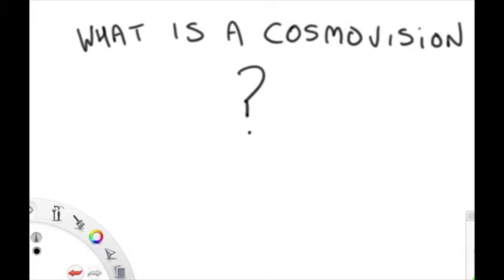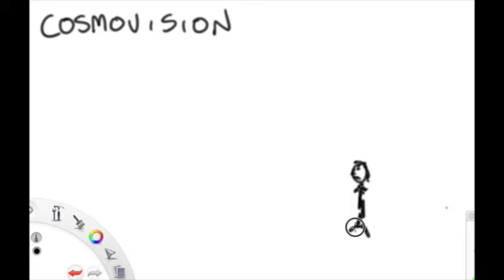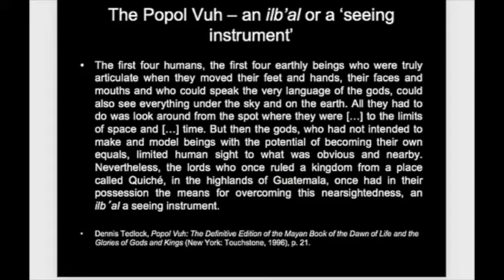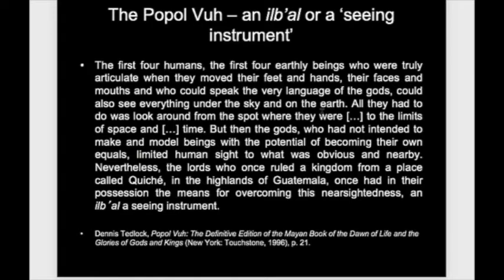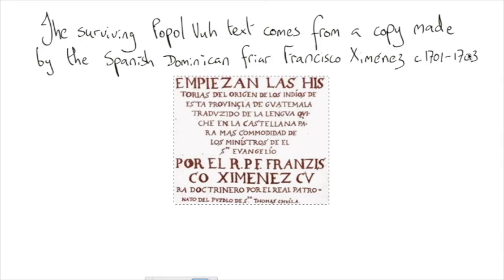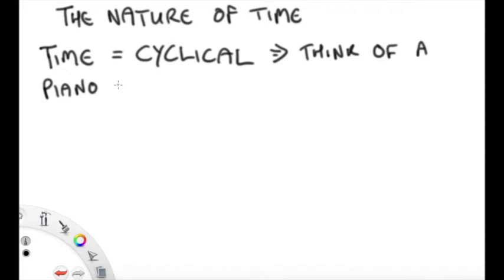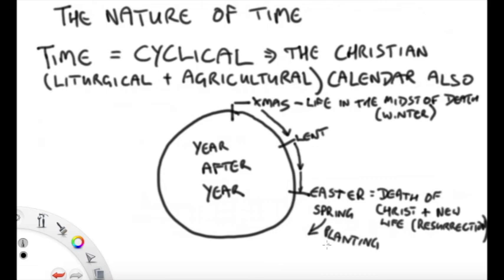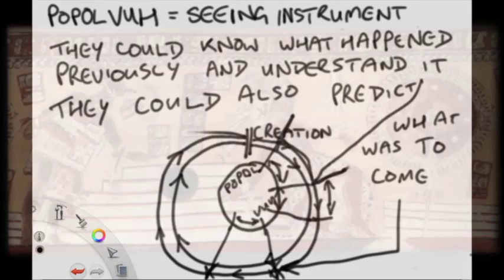Colonial Cosmovisions 1: The Cosmovision of the Maya - Part 1 What is a cosmovision?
This is the first of a series of videos on 'Colonial Cosmovisions [in Latin America]' that I created during the covid lockdown for my students - we couldn't teach in person so we had to record our lectures. I tried to make them a bit more interesting visually and this is the result. They're definitely not perfect but hopefully they'll give an idea of the topics we covered.
This first part of the first theme: The Cosmovision of the Maya. In this video we're looking at the specific concepts of 'Cosmovision' and 'Indigenous time'.